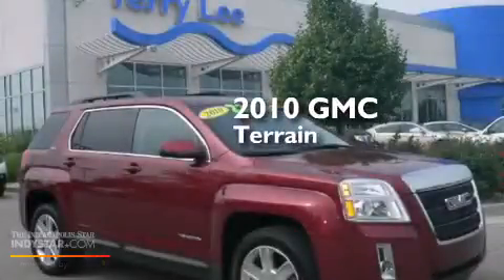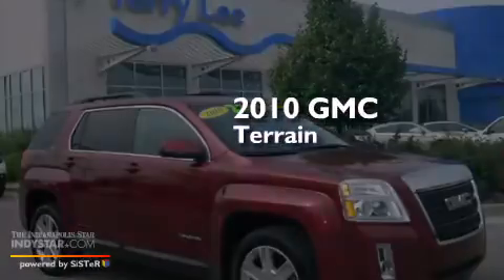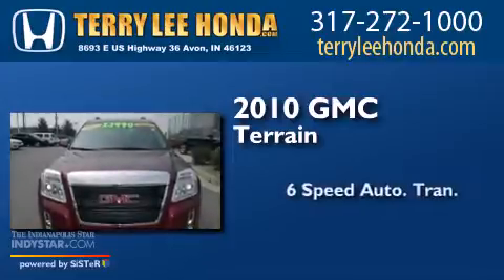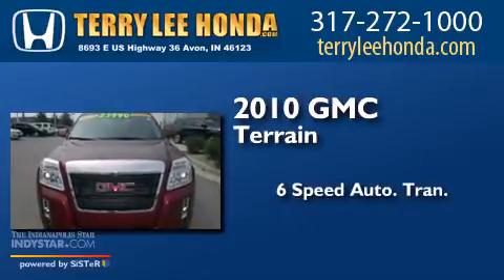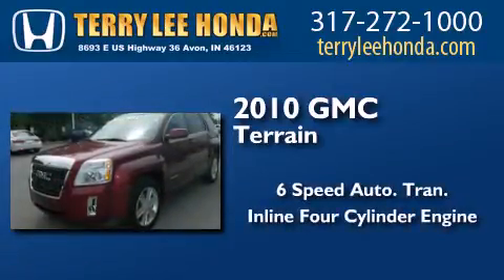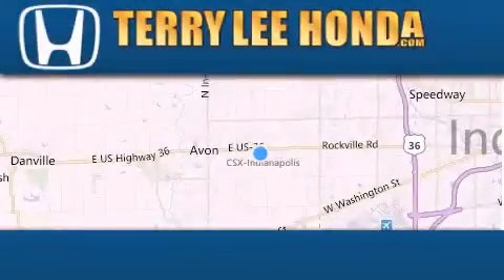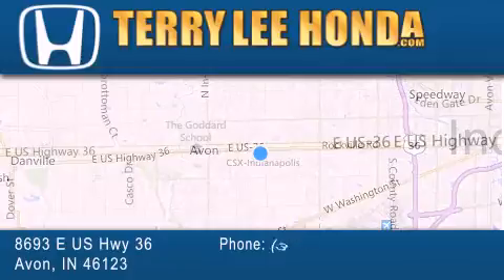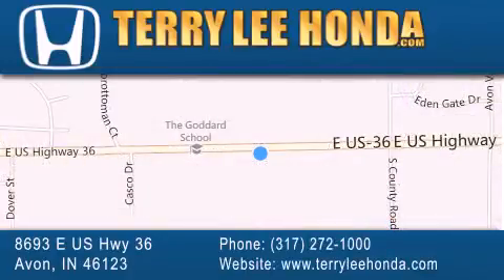2010 GMC Terrain Carmel IN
We have been honored to serve the Avon IN area , we promise that your experience at our dealership will exceed your expectations ! Year : 2010 Make : GMC Model : Terrain Engine : 2.4L 4 cyls Trans . : Automatic 6-Speed Exterior : Red Miles : 21,206 Interior : Brownstone w/Perforated Leather-Appointed Seat Tri Stock : 13703A Terry Lee Honda 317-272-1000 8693 E. US Highway 36 Avon , IN 46123